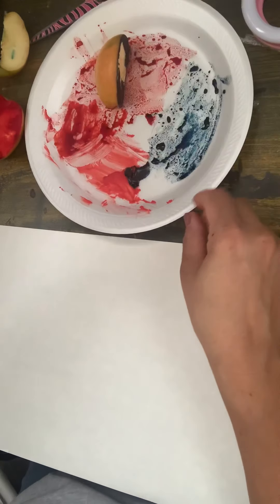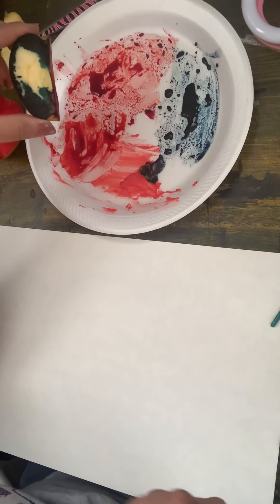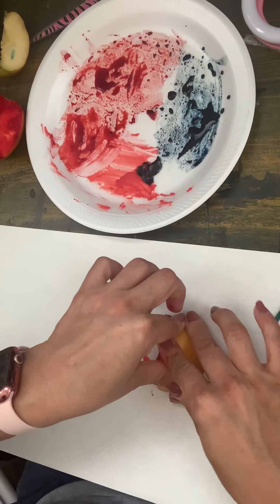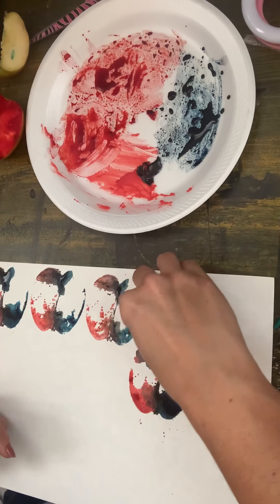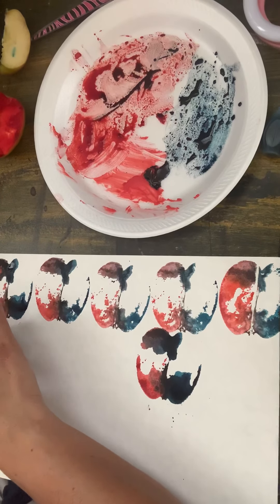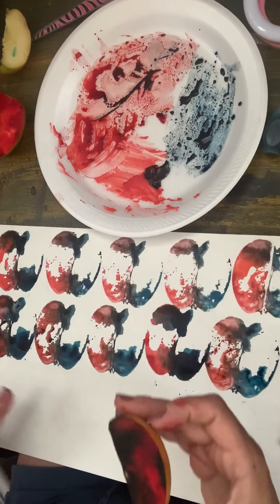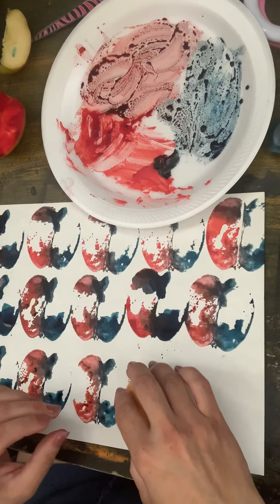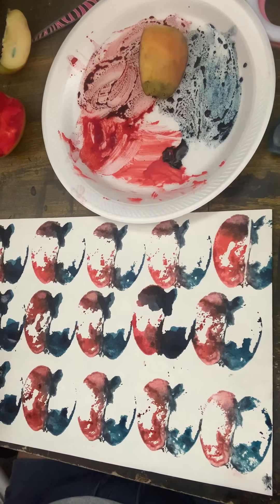Assignment 2 (2nd option)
Fruit print with food coloring